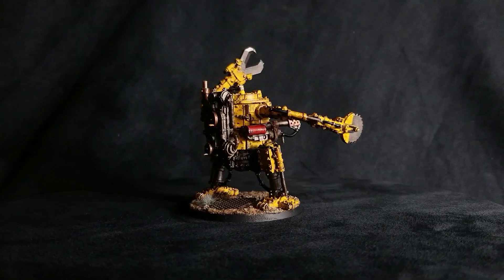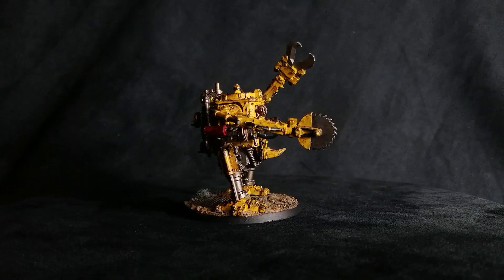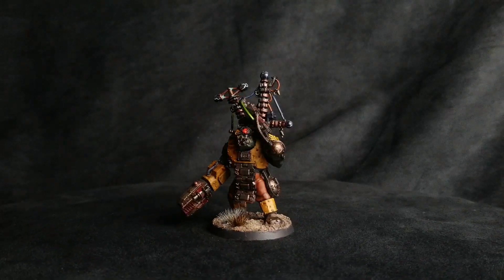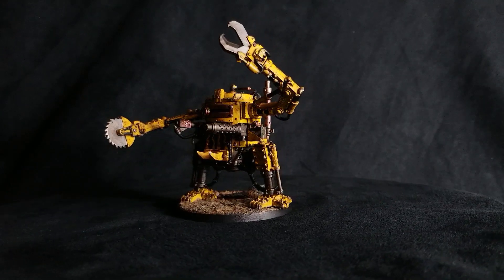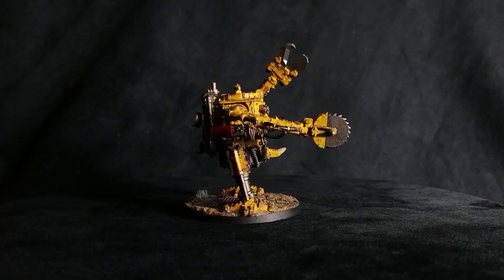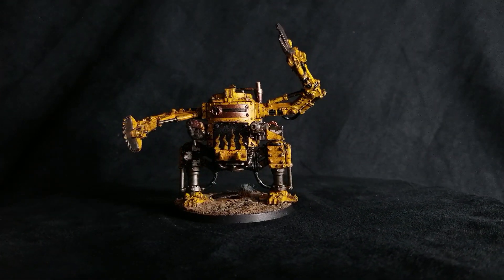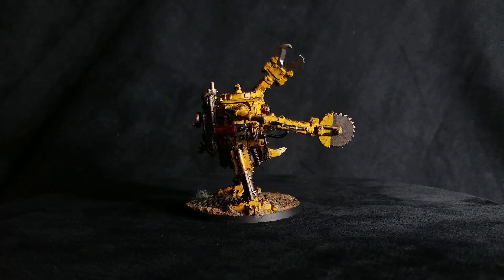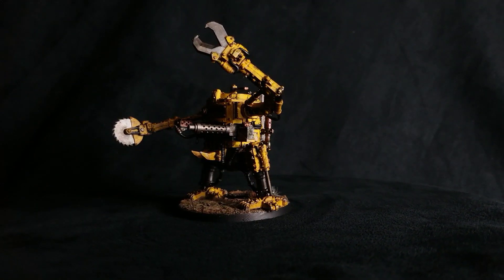Let's Talk Tactics: Ork Deff Dread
Brett discusses the Ork Deff Dread for games of Warhammer 40k 9th edition, this week on Let’s Talk Tactics. He goes over his preferred loadout options, strategies, synergies and stratagems, to get the most out of this unit on the table. This includes updates from the Psychic Awakening Saga of the Beast. WAAAAAAGH!

=Red Dragon=

Visit them at their store @
6008C Voyageur
Orleans, Ottawa, ON K1C 1E7\

= Brushfire Studios =

CREDITS